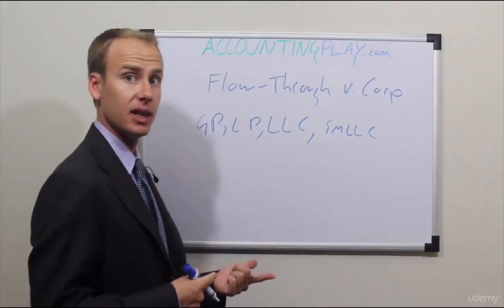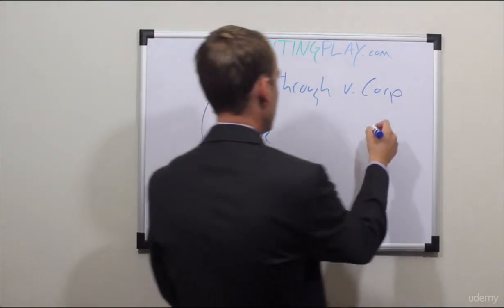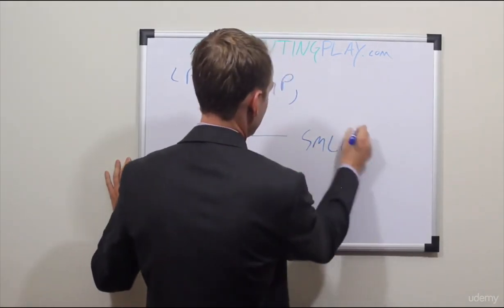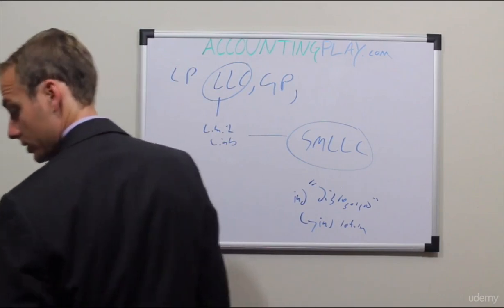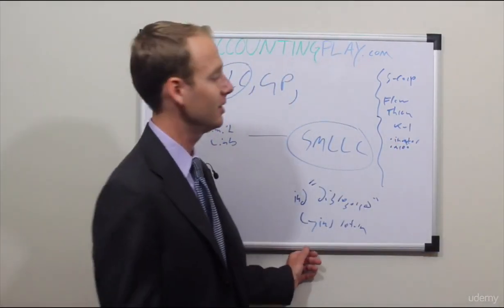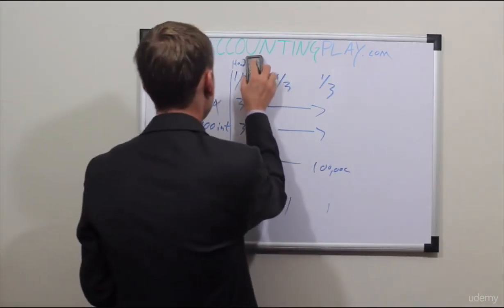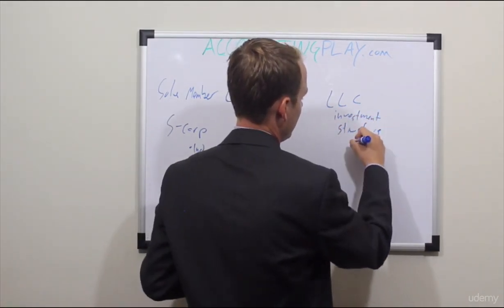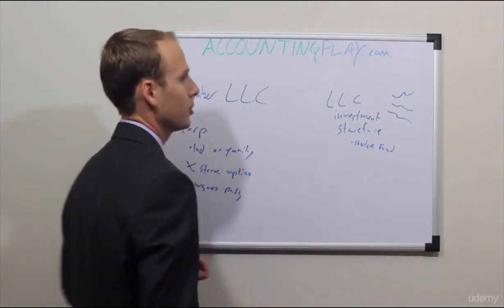Lesson 6: Flow Through Entities Part 2